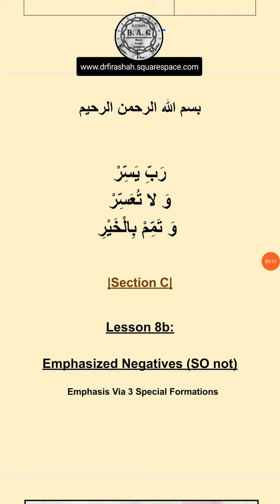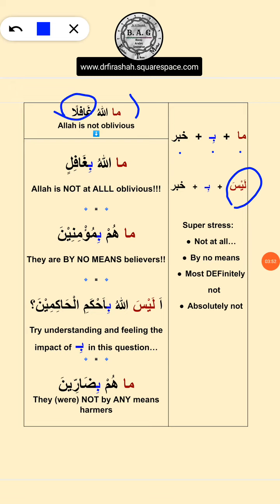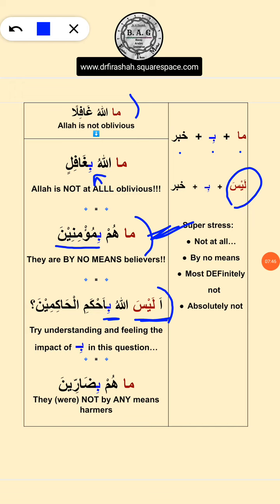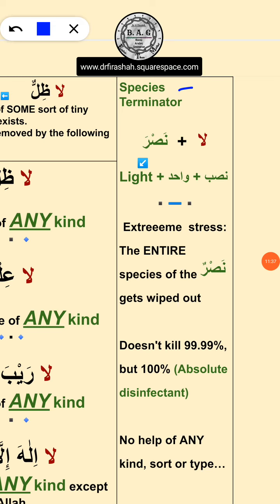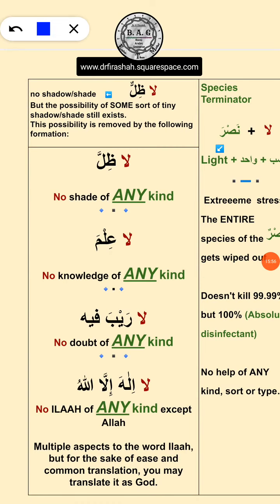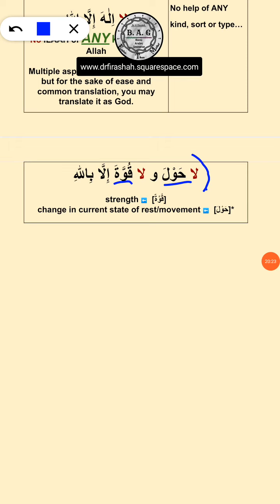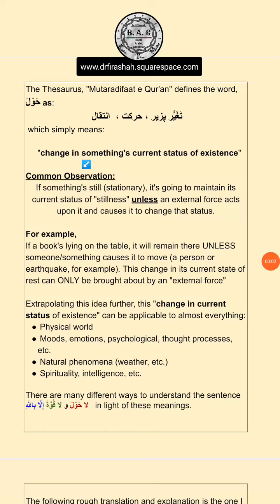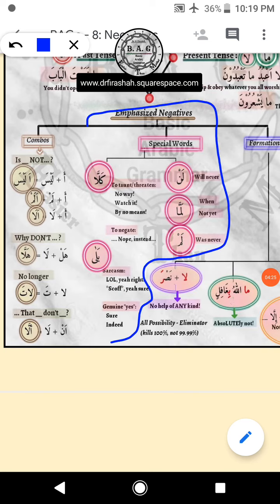Basic Arabic Grammar - Lecture 47b: Special Formations for Emphasized Negatives